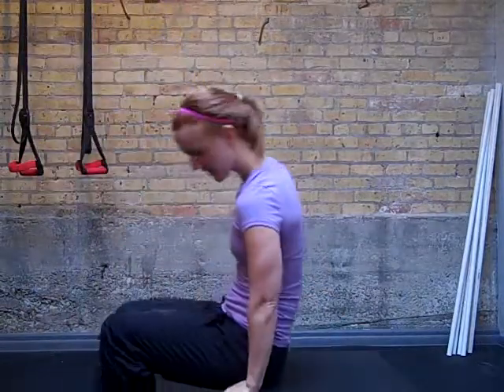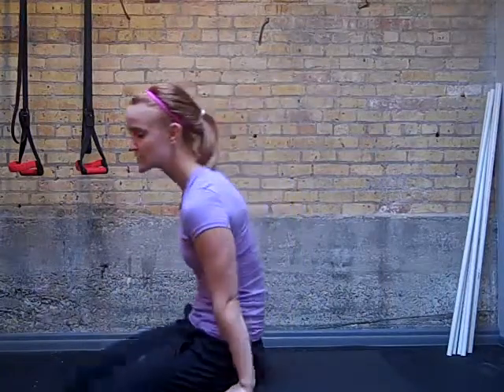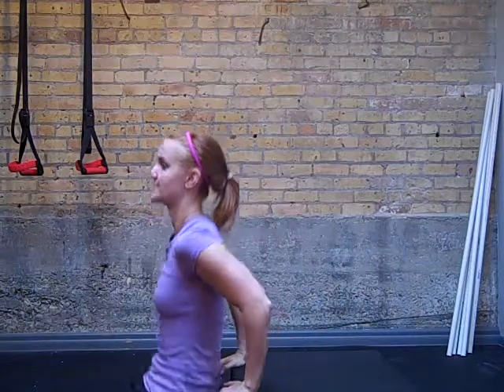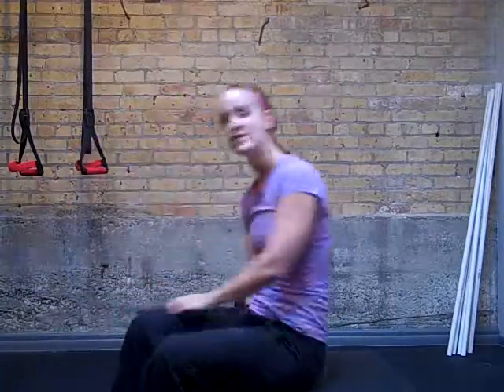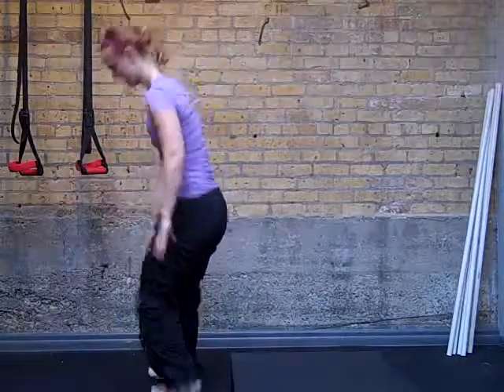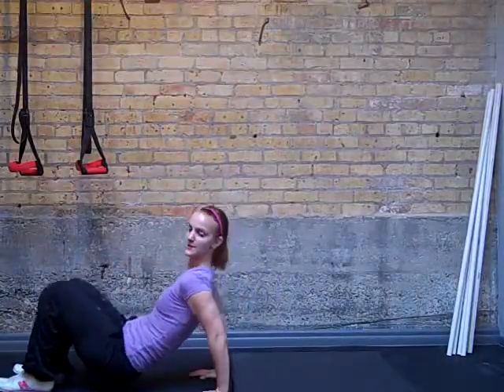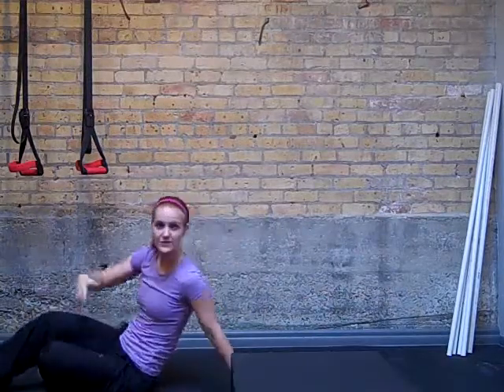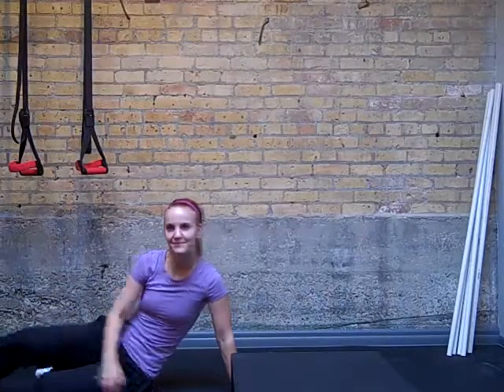Part 3 Vacation Workouts